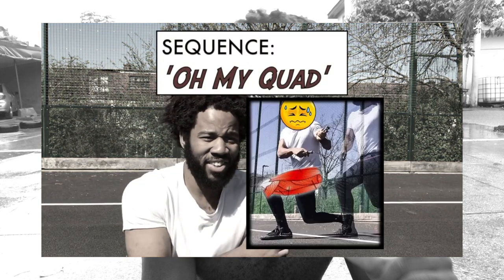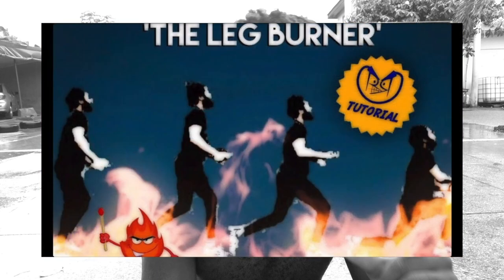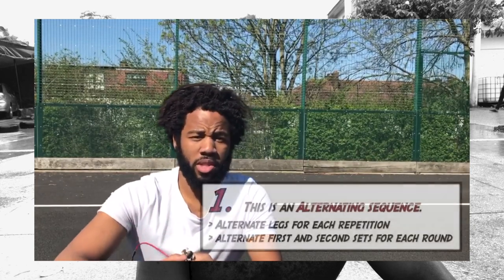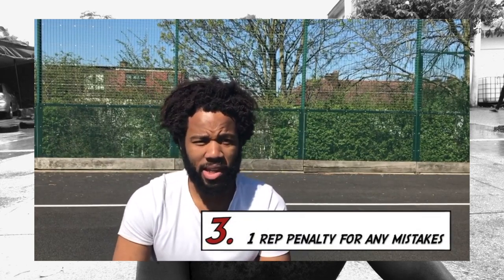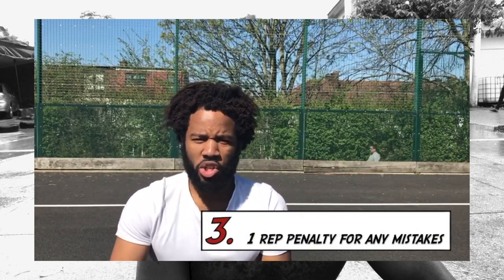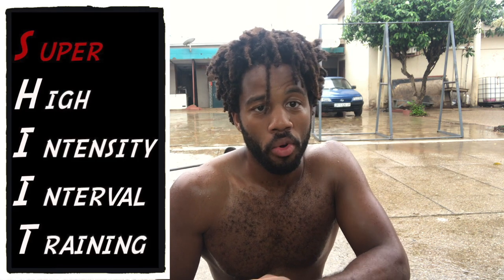MASSIVE Skipping Rope Follow Along Workout For Athletic Leg Strength (Explosive Bodyweight Training)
Try this jump rope Super HIIT workout to get bigger calves. It's a follow along workout from the previous Oh My Quad workout sequence.

Try it out, and drop your results down below; I'd love to hear it!

Regular training will develop your leg muscles, and the explosive nature of the movements will develop your jump to be more powerful.
This is an explosive bodyweight training sequence focussed on the lower body—specifically, the upper legs.

Here's a follow along HIIT workout for developing POWERFUL, ATHLETIC legs with the main focus being on the upper leg (quadriceps and hamstrings). Build up those stubborn leg muscles; increase the strength and power of your jump rope training.

Follow along with this 'Oh My Quad' sequence, and put your results in the comments

(HARDER THAN IT LOOKS)

Also, check out the Instagram page for hundreds of ridiculous workouts and tutorials
⏲T I K T O K : Rope_Rage